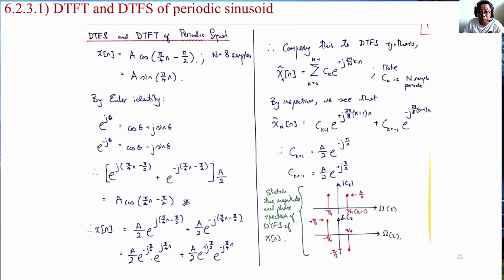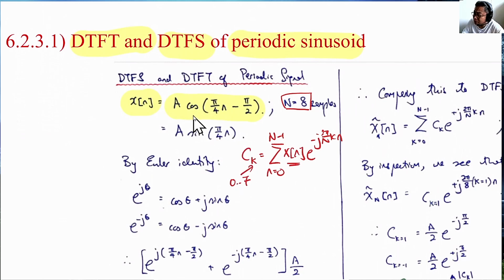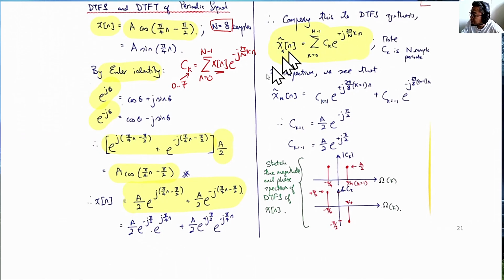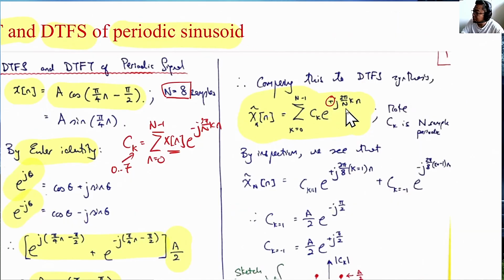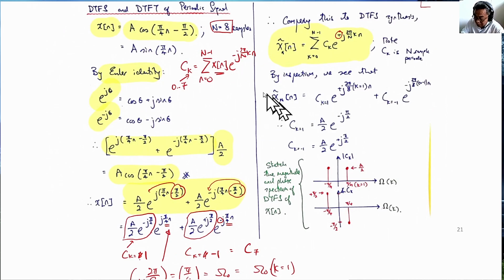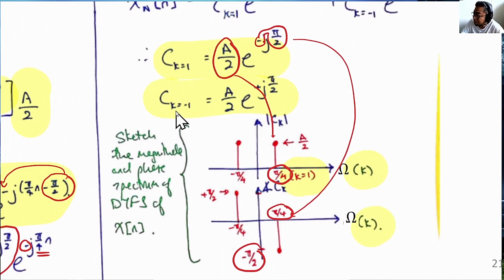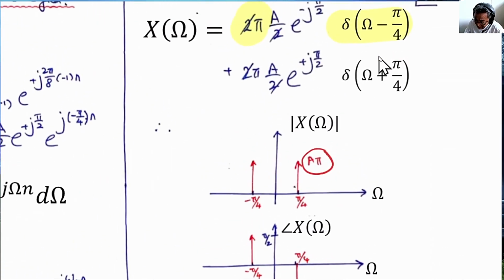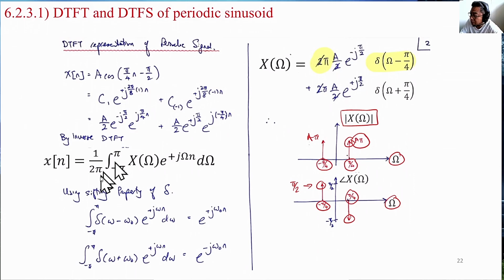DTFT 6.2A pg 21 - 22